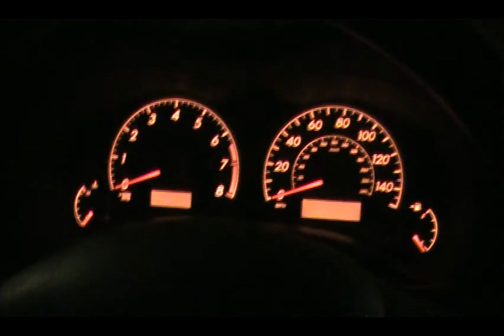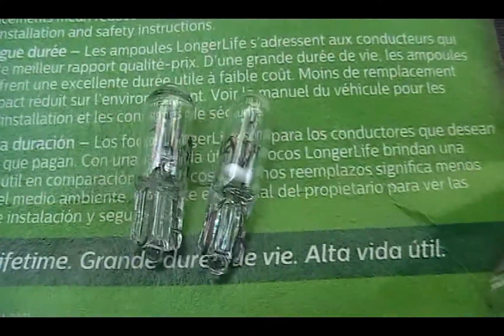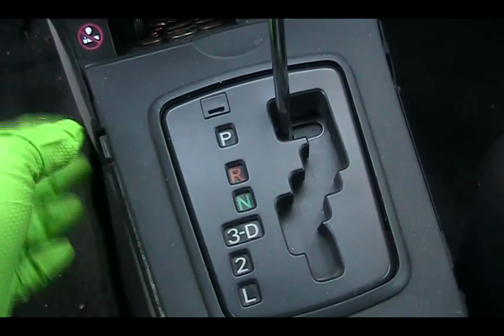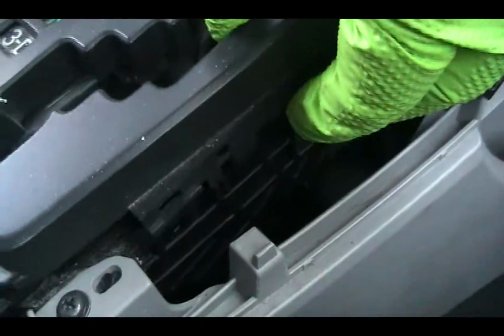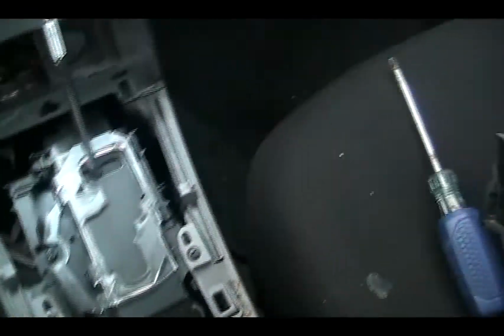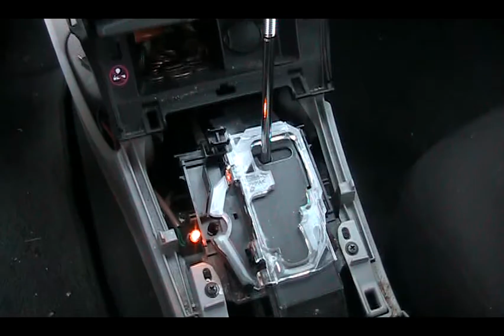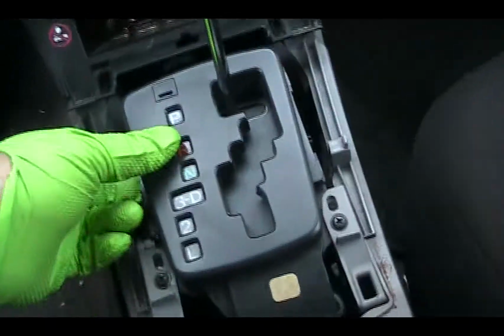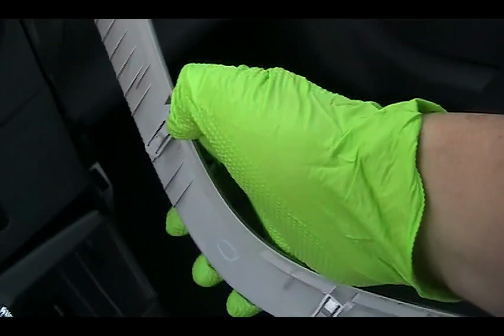How to replace change 09-13 Corolla shifter box center console gearbox light bulb 74 LLB2 / 2721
The content of this video is put forth as INFORMATION and ENTERTAINMENT purpose only.  Any action you take upon the information on this website is strictly at your own risk.
2009 Toyota Corolla center console light bulb replacement.
I replaced the burned light bulb with  Philips 74 LLB2 two years ago but it burned out again; therefore, I am going to try the Sylvania 2721 and hopefully this brand and model number will last longer.